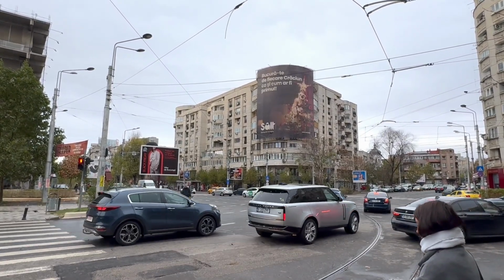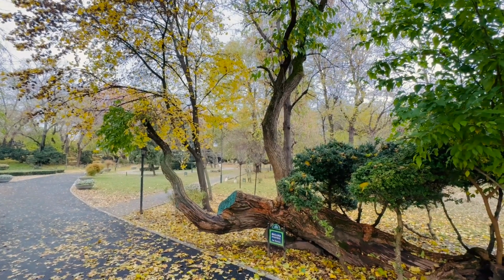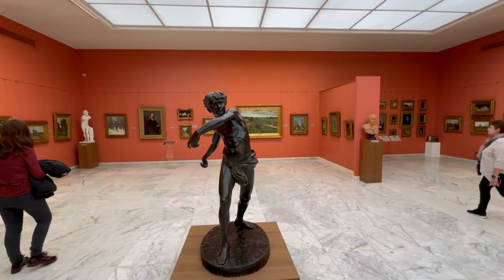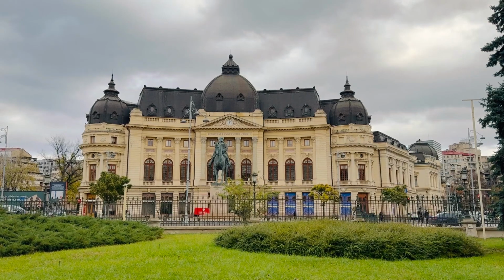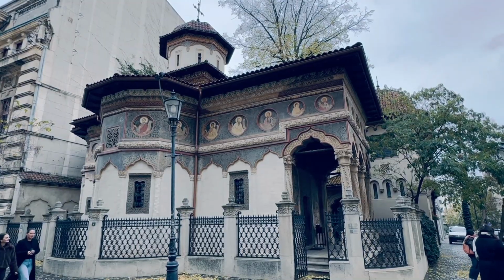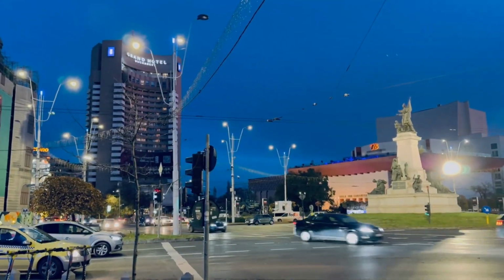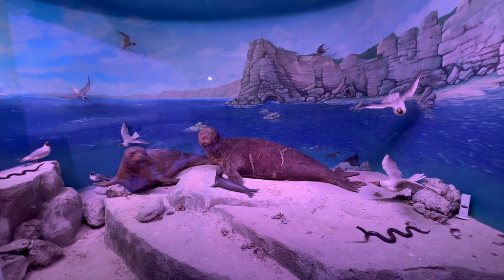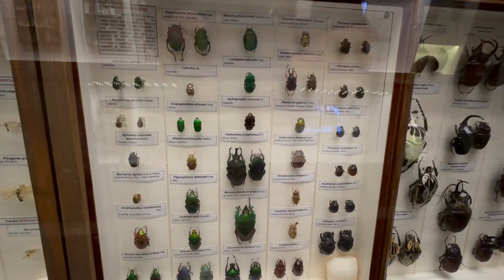Bucharest Travel Vlog: Food, Culture & Adventures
Join me as I explore Bucharest, the fascinating capital of Romania! Known as the ‘Paris of the East,’ this city is a captivating mix of history, culture, and modern energy. From stunning landmarks like the Palace of Parliament and Revolution Square to charming streets filled with cafes, street art, and hidden gems, Bucharest offers something for every traveler.

In this vlog, I’ll take you through:
✨ Iconic historical sites
🍽️ Delicious Romanian food & local dishes
🎭 Vibrant culture and nightlife
🚶 Secret spots only locals know

Whether you’re planning your next adventure or just curious about this underrated European destination, this vlog will give you all the inspiration you need to visit Bucharest.

00:00 intro.

00:29 Parliment building

00:59 izvor park.

01:19 Cismigiu Gardens

01:49 walk around the city.

02:12 The Gallery of Romanian Old Art

04:29 Bucahrest Fountains

04:45 Romanian food

05:06 Bucharest Old Town

05:52 Palace of the Deposits and Consignments

06:31 Cărturești Carusel

07:19 transport in Bucharest

07:39 Eletronic arts building and AFI Cotroceni

07:49 Grigore Antipa National Museum of Natural History

10:07 outro
Cismigiu Gardens
Cismigiu Gardens
Cismigiu Gardens

also big credit to following artists music used in this video.

Music powered by BreakingCopyright:    • 🥝 Free Free Lofi Music (For YouTube) ...

Colorful Flowers by Tokyo Music Walker   / user-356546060

🎵 Track Info:

Title: Colorful Flowers by Tokyo Music Walker